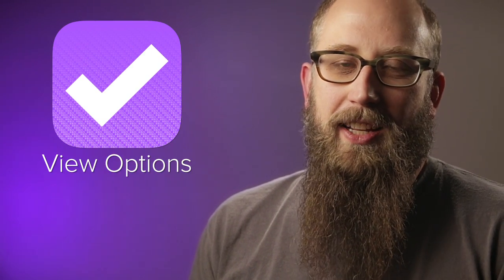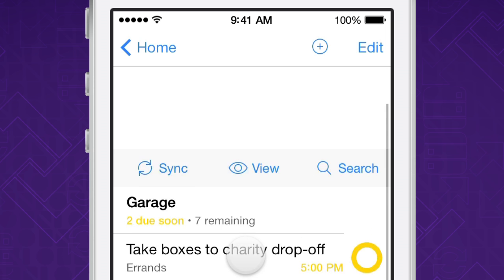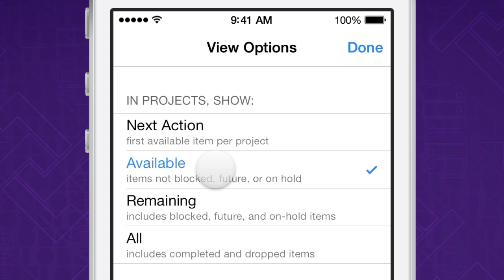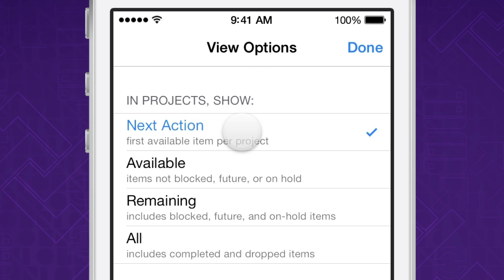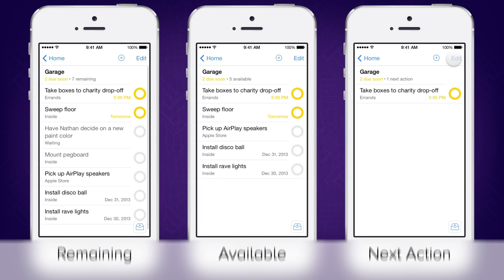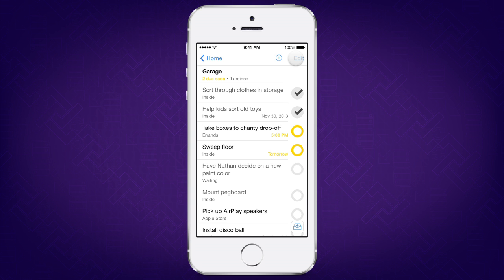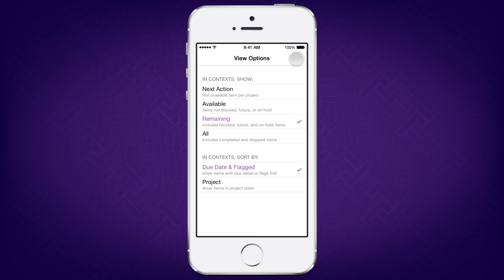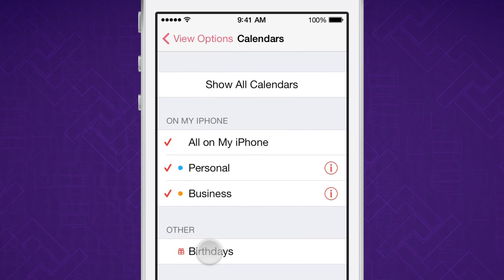View Options — OmniFocus 2 for iOS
Support Human Brian shows you how to set View Options in OmniFocus for iPhone.